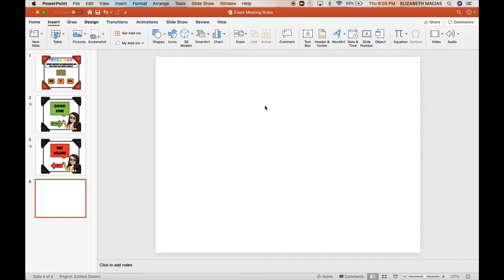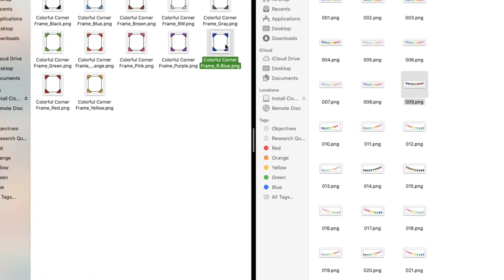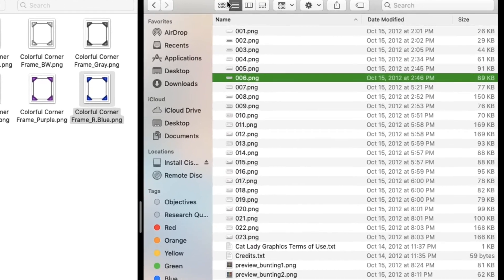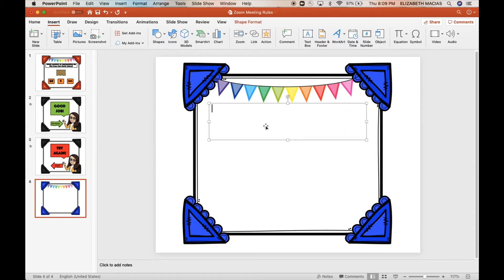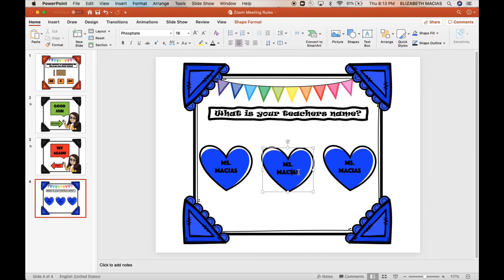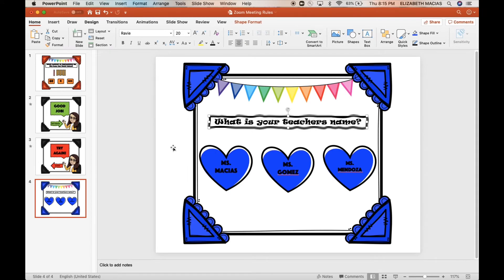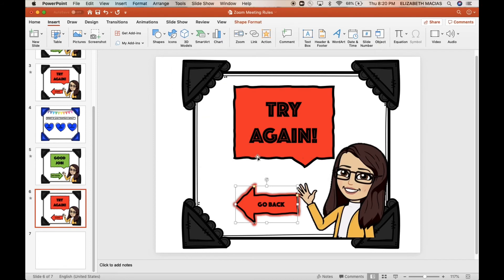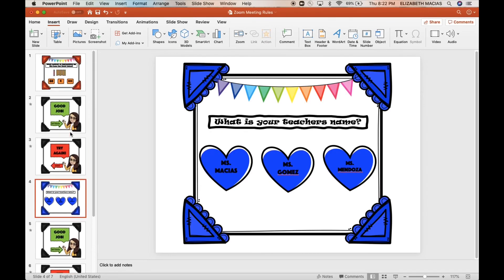Interactive PowerPoint for Virtual Learning | Teacher Life | How To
I hope you guys find this “How To” video useful! In it you will learn how to:
Create an Interactive PowerPoint (Minute 2:12)
Hyperlink within (Minute 8:54)